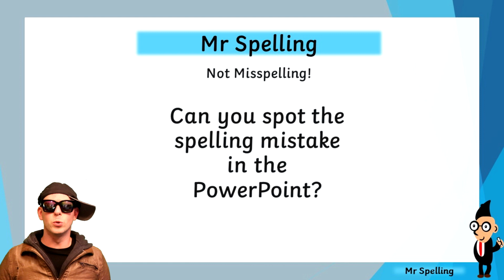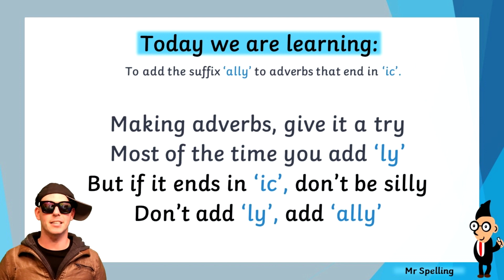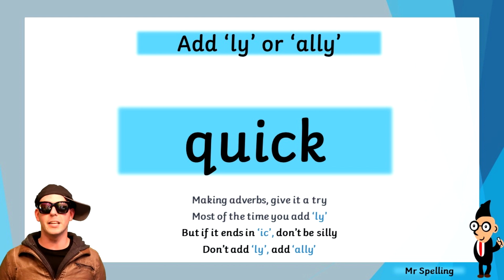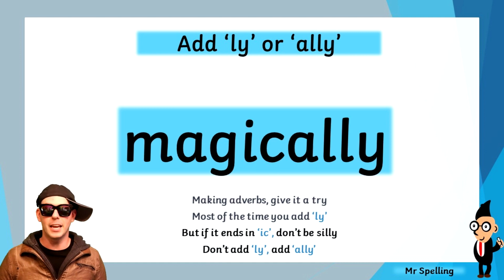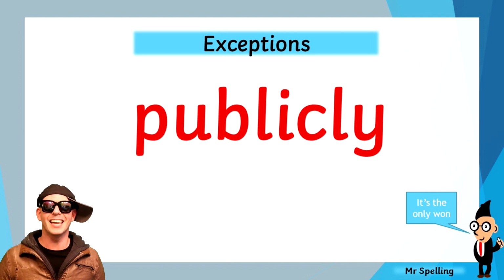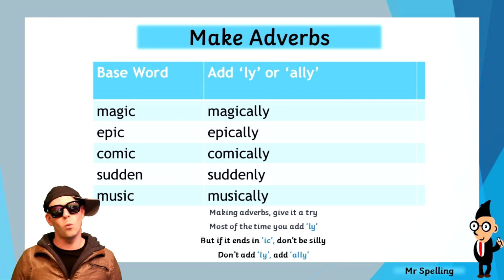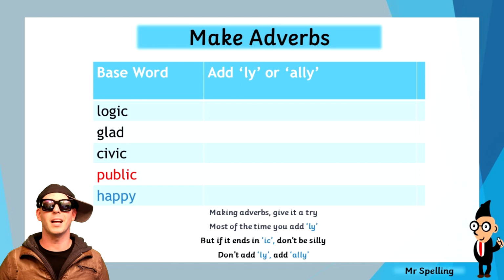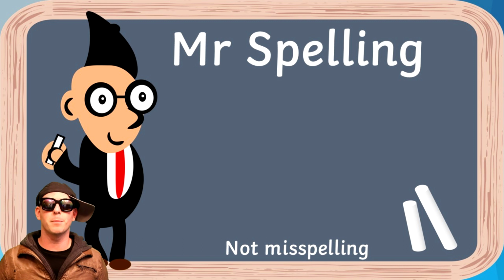Making Adverbs With Words That End In 'ic'. Spelling Rule Lesson.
When a word ends in 'ic', add the suffix 'ally' instead of 'ly' to make it an adverb.